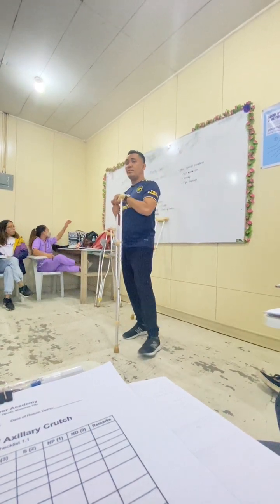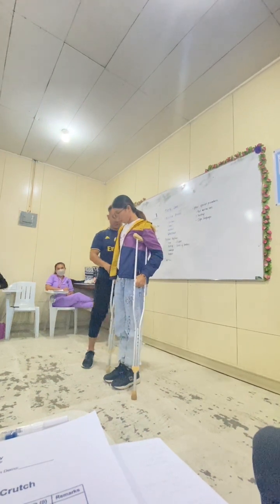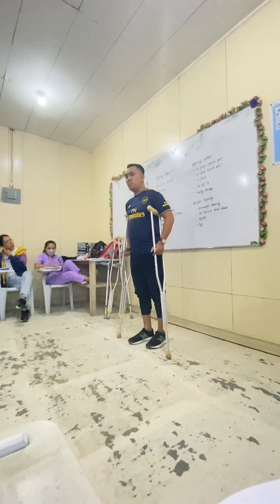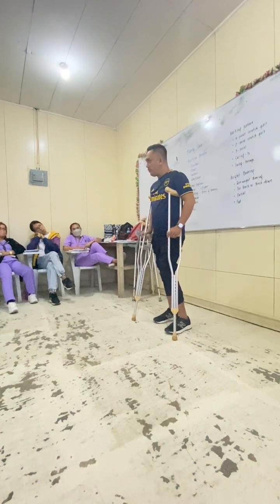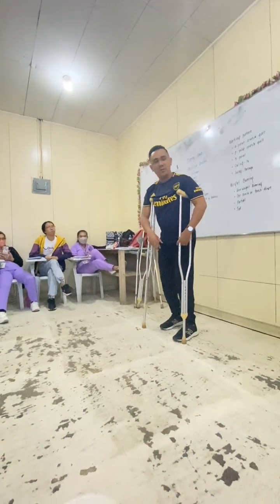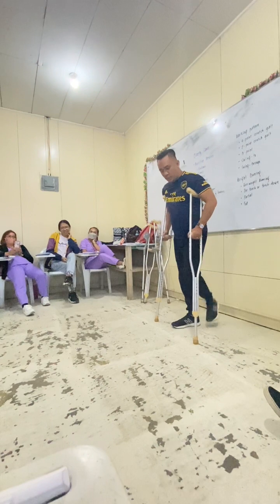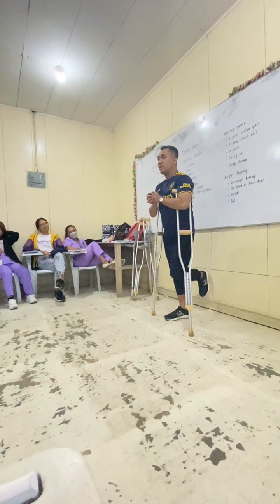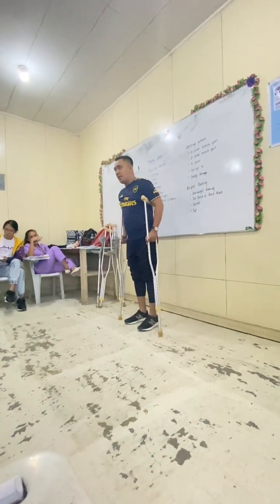Proper Fitting of Axillary Cruches & Walking Patterns for Cruches